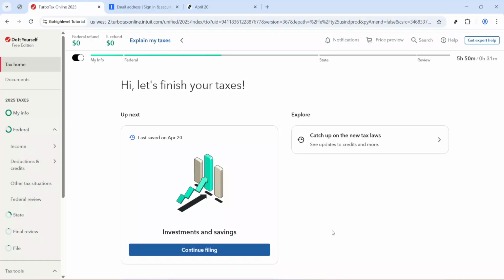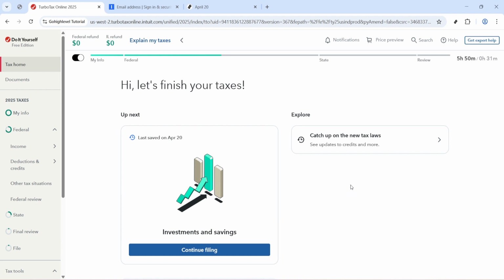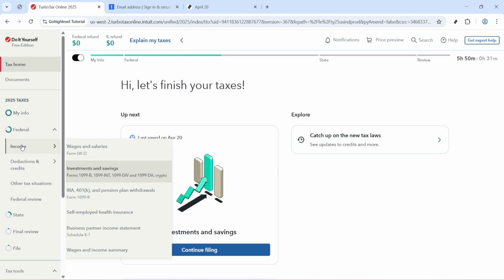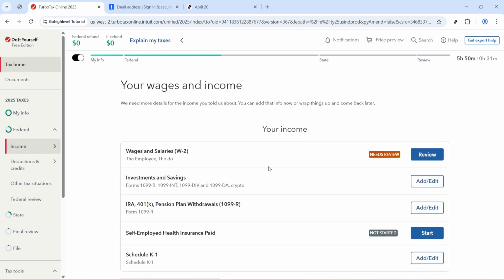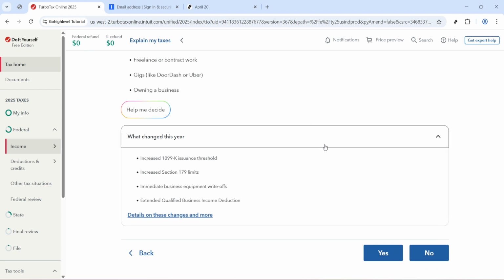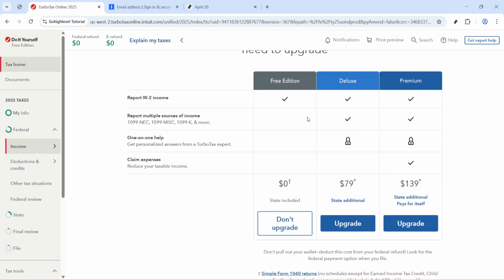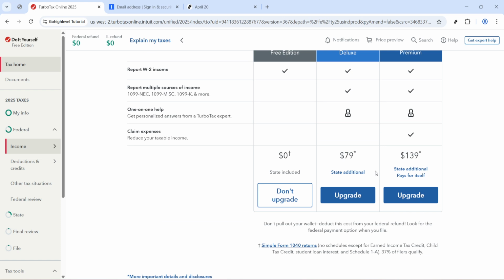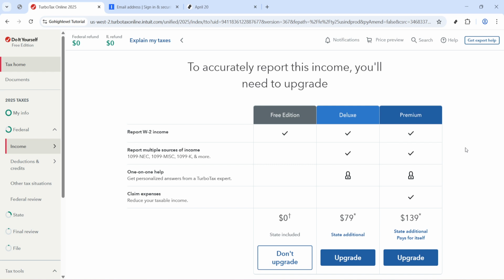How to file 1099 NEC on TurboTax (Step By Step 2026)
How to file 1099 NEC on TurboTax